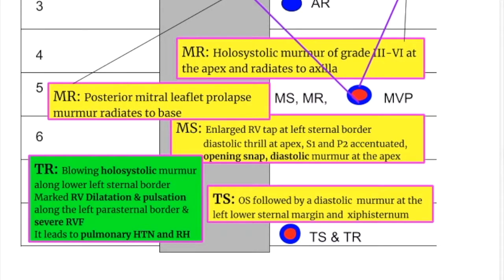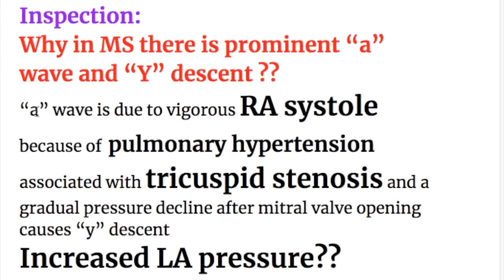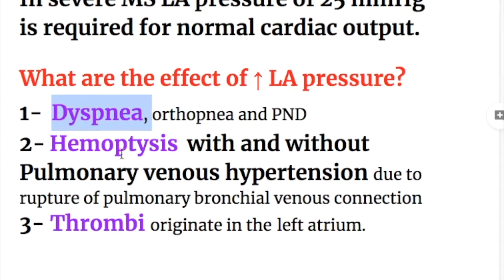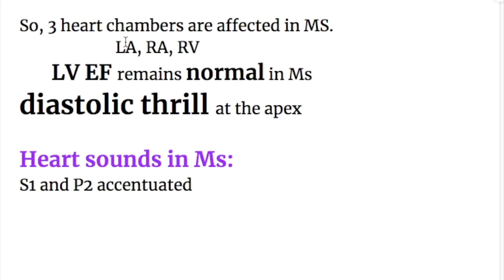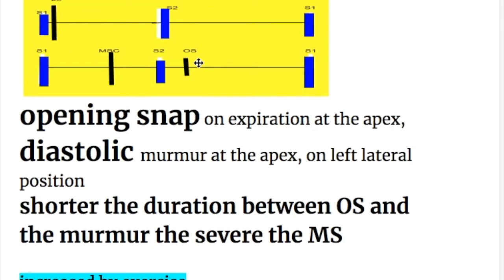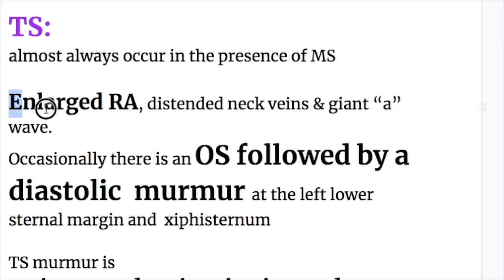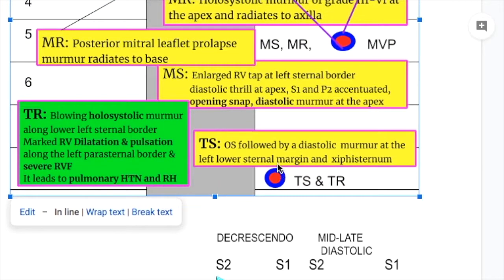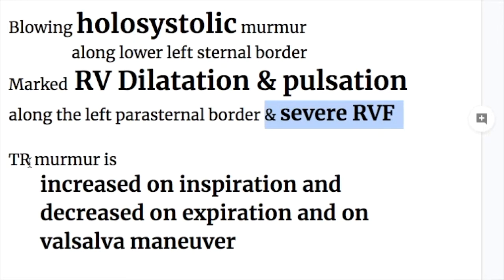MITRAL & TRICUSPID stenosis MURMUR location and radiation of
Location and radiation of mitral stenosis and tricuspid  stenosis and regurgitation